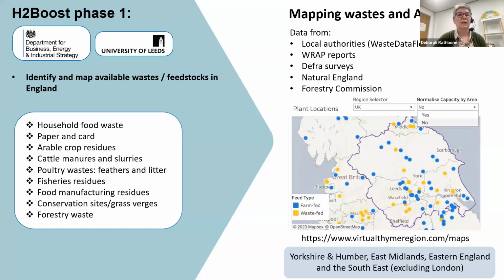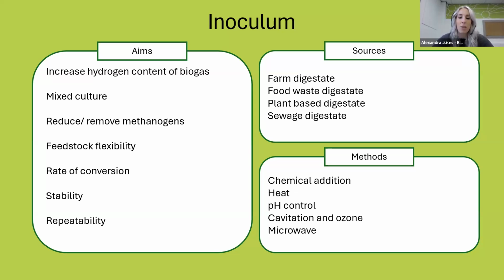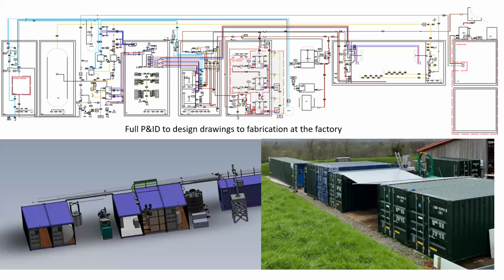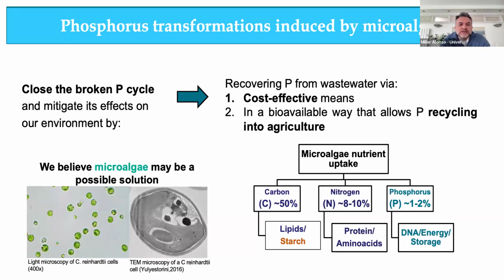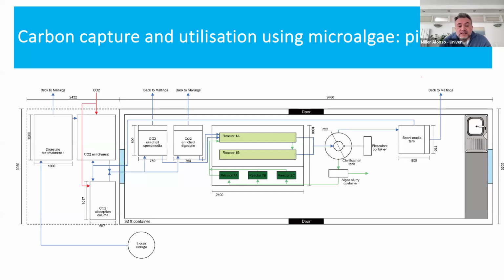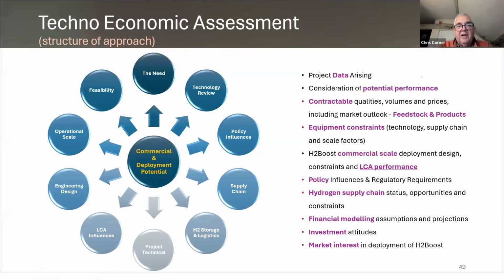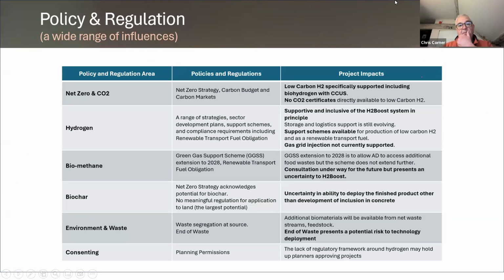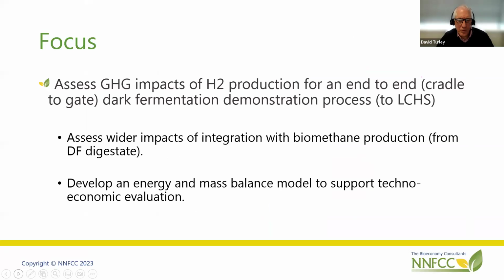H2Boost webinar: developing innovative processes and technologies for producing biohydrogen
During this webinar (which took place on 25th April 2024) our academic and industrial partners gave an overview of our ambitions and outputs to produce biohydrogen. These align with the UK's ambitious target of reaching net-zero by 2050, as low carbon hydrogen-based technologies provide up to 35% of energy requirements. The growing demand for hydrogen to meet the UK net-zero ambitions will rely on processes such as those deployed by H2Boost.